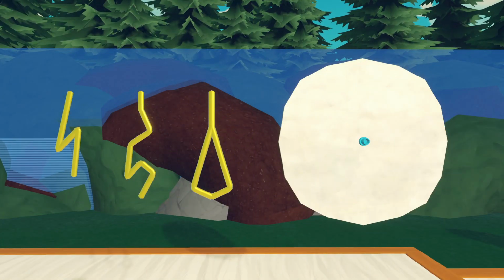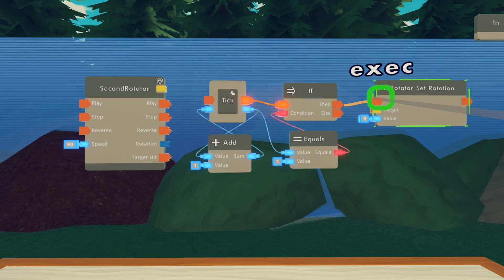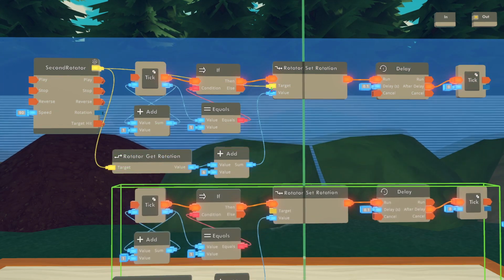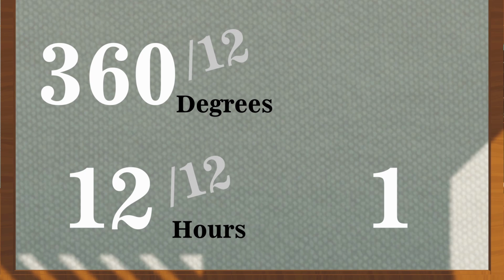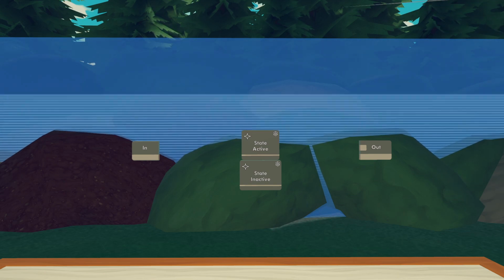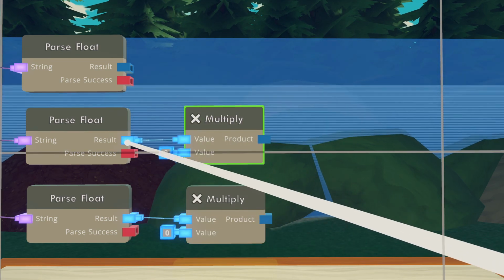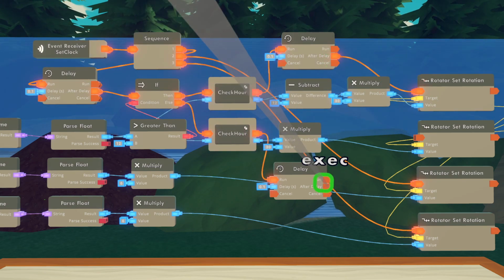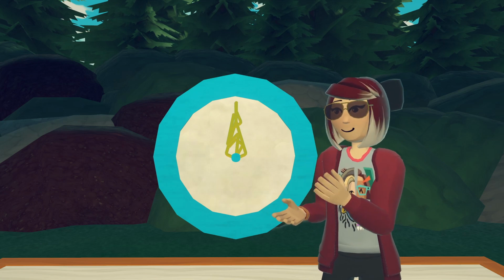Cv2 Clock Tutorial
Welcome to the Library! Today we’ll be learning how to create a functioning clock in R2! Containers can be tricky to fully understand, but there’s no better way to learn than through your own experience.
There are ways of using less chips or being more optimized. I went with the easiest to understand way.

0:00 - Intro
0:21 - Design Clock
1:00 - Merge into Container
1:28 - The Rotators
2:43 - Second Hand Circuitry
5:45 - Math to find Degrees
6:31 - Second Hand Continues
7:12 - Minute Hand Circuitry
9:13 - Hour Hand Circuitry
10:08 - More Math
10:50 - Hour Hand Resumed
11:03 - Start/Reset Hands
12:08 - Event Definitions
13:15 - The State Machine
15:51 - Local Time Zone
21:37 - Assemble!
22:26 - Triggers
23:31 - Outro